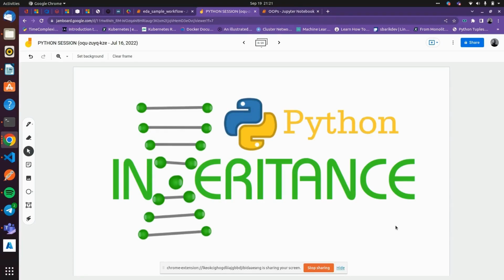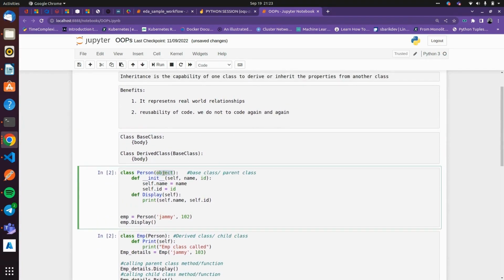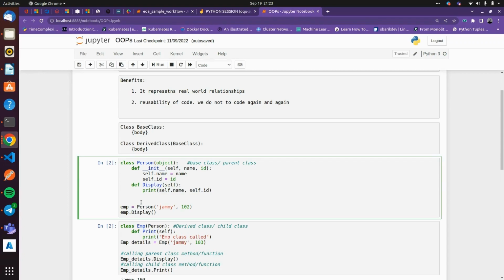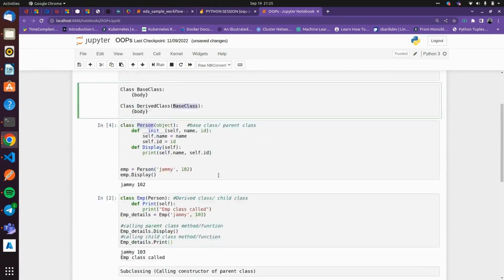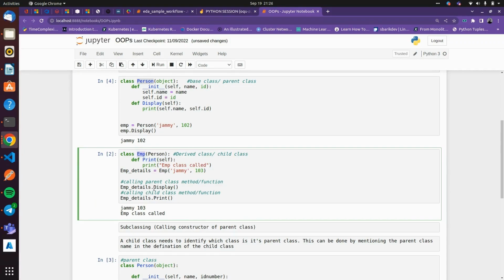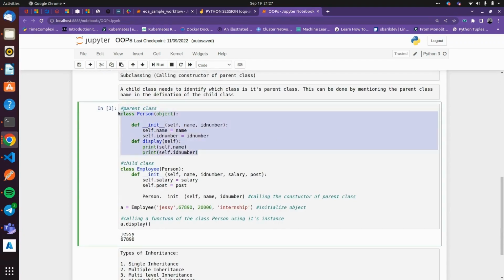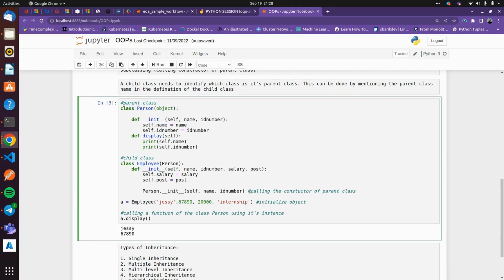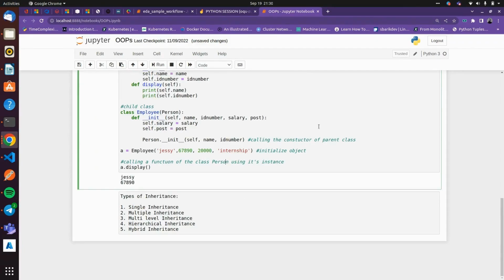#31 Inheritance in Python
Lecture 31: Inheritance in Python